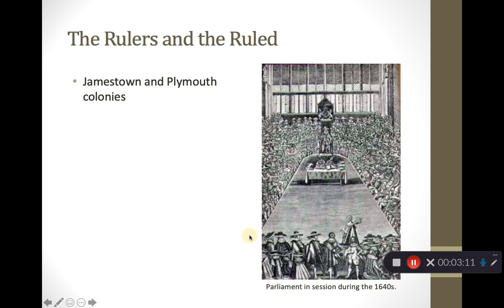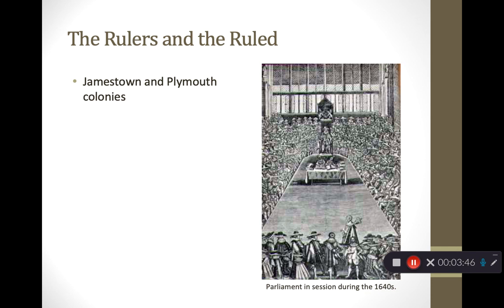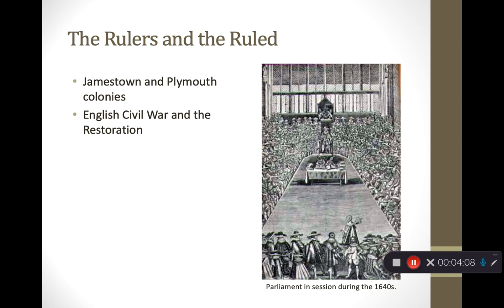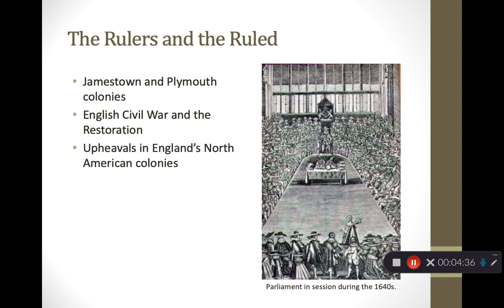Chapter 2 Reading Preview